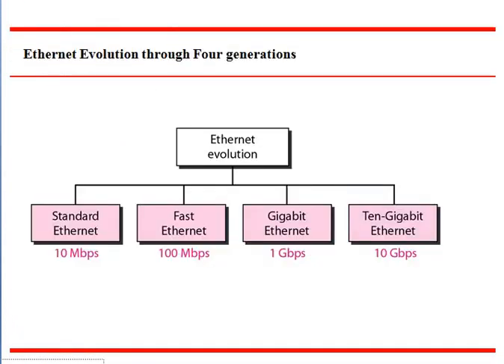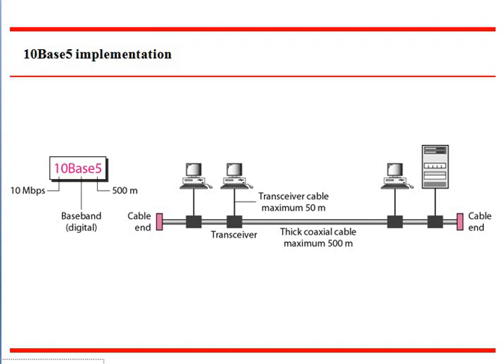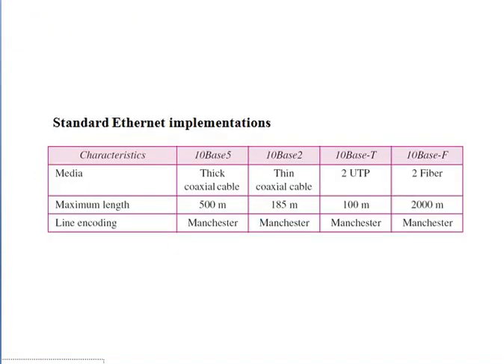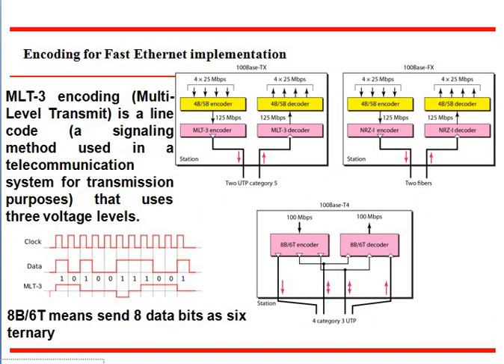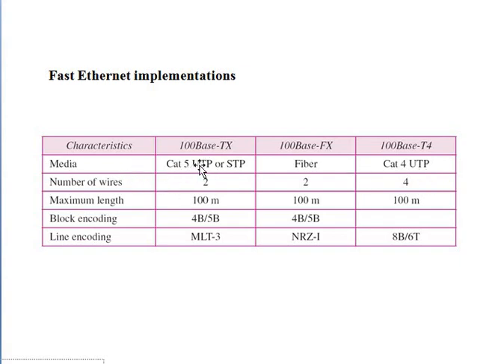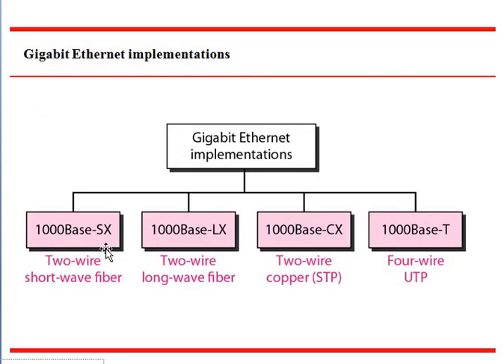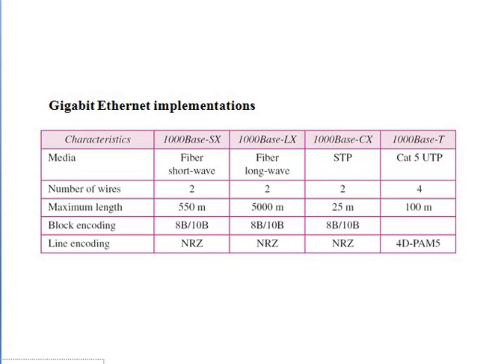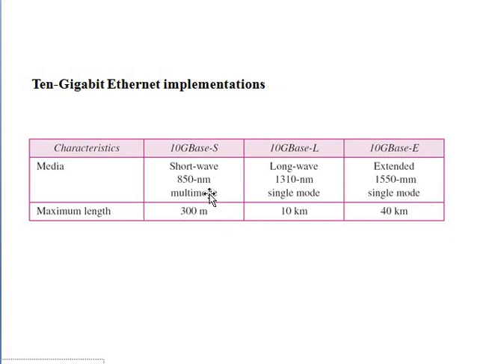18CS46 Wired ethernet